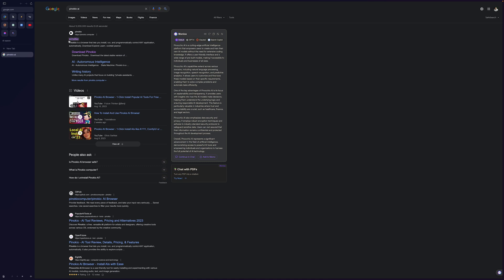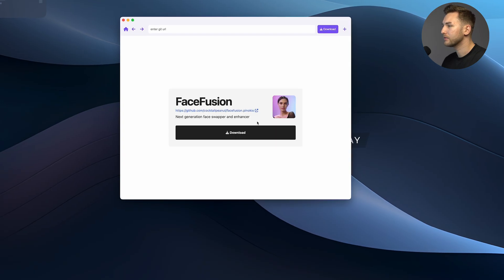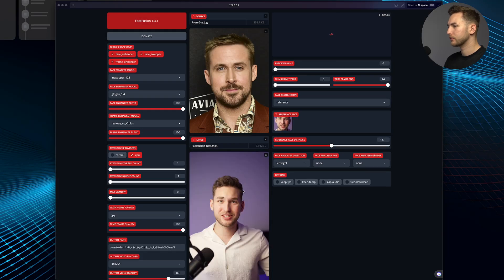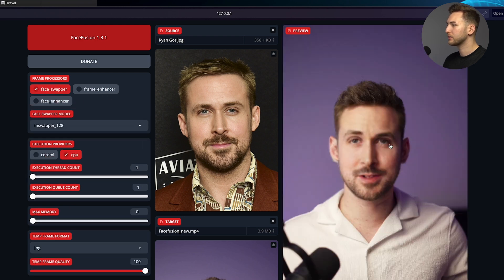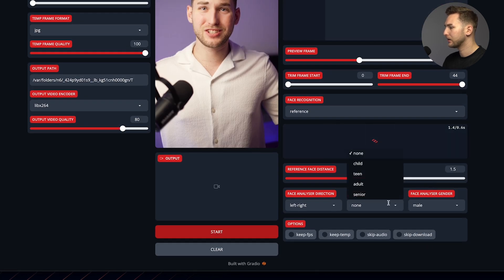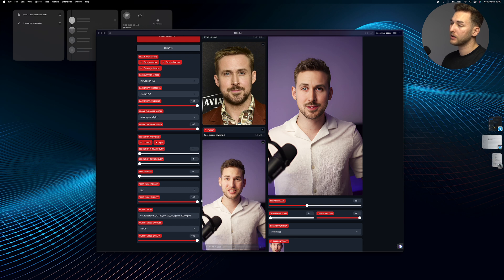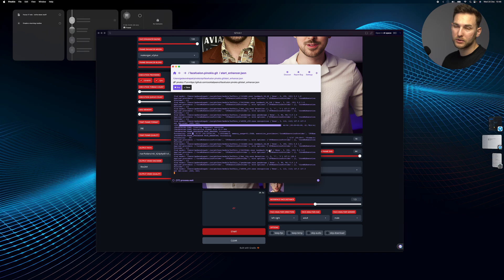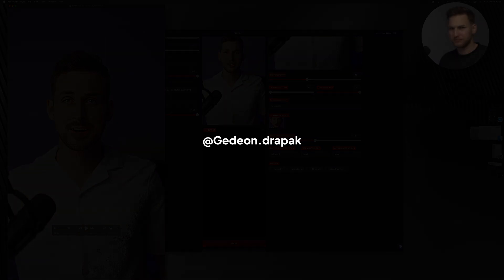Swap AI faces easy peasy in 4 minutes with facefusion AI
A quick tutorial on Facefusion AI

Easily face swap faces with face fusion AI.